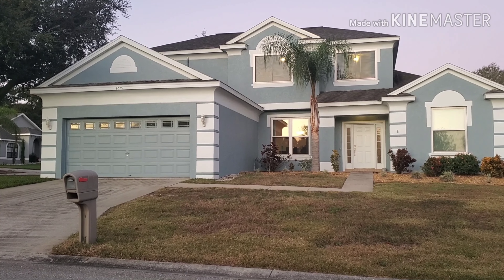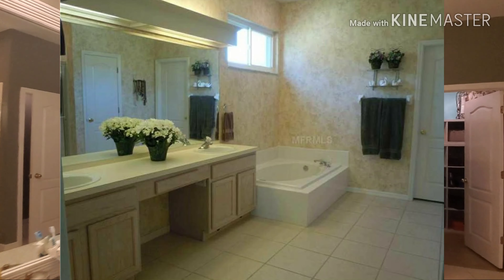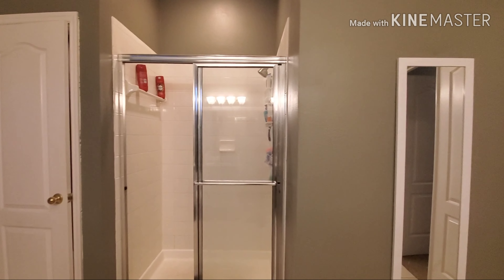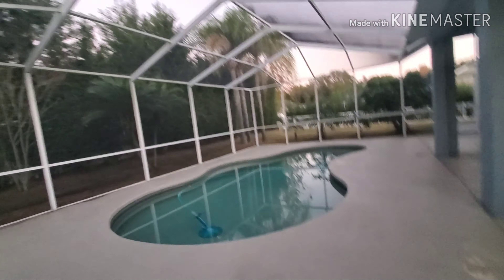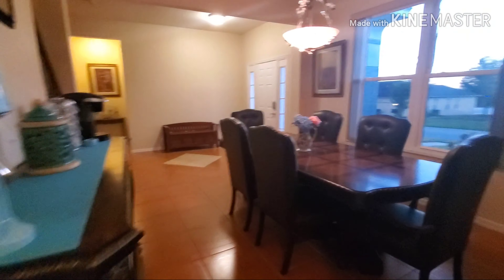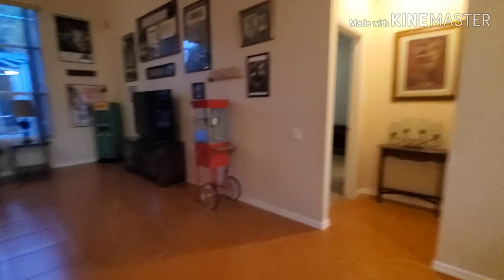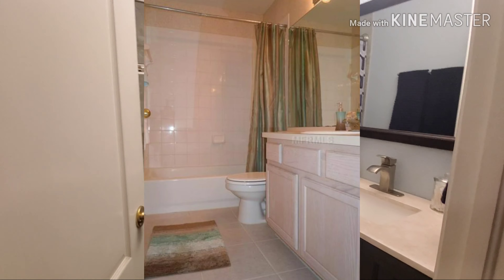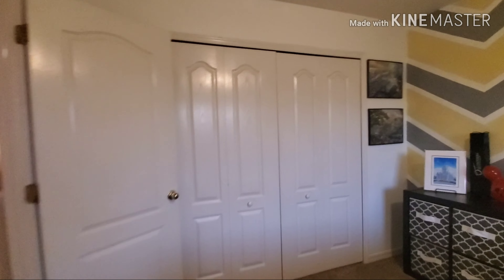House Tour We are Selling the House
After 6 years we are Selling our 4 bedroom 2.5 bath house and have no idea what we are going to do.